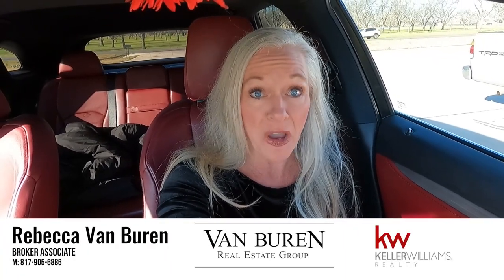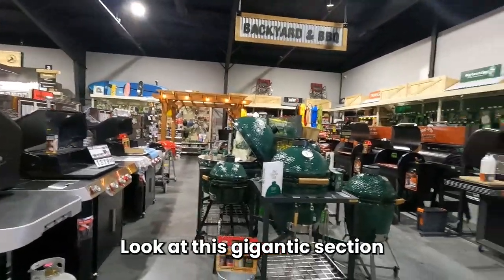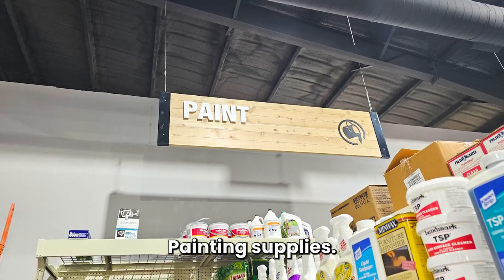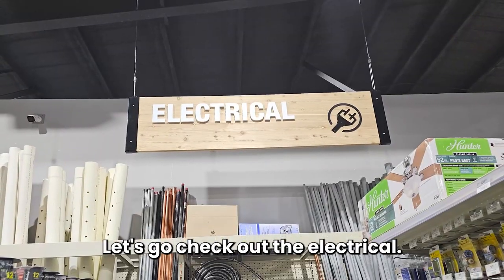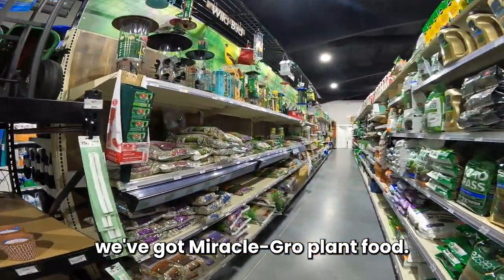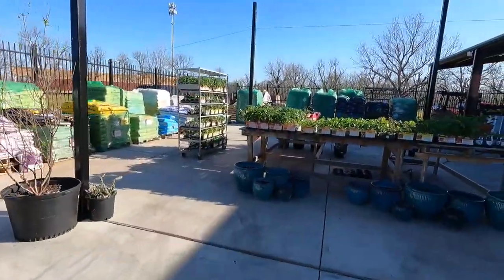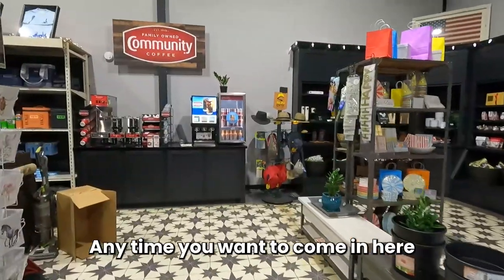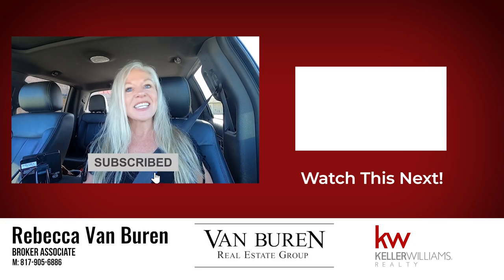Inside Ace Hardware in Pecan Plantation Granbury TX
In this video, you'll get an inside look at what makes this hardware store so special here in Pecan Plantation. From its wide selection of hardware, tools, plumbing, fasteners, paint, and garden supplies to its friendly and knowledgeable staff.

Ace Hardware in Pecan Plantation is a true gem in the community. Whether you're a DIY enthusiast or just need to stock up on some home essentials, this store has everything you need and more. As a real estate agent in the area, I often get asked about the local amenities and attractions, and Ace Hardware in Pecan Plantation is definitely one of them.